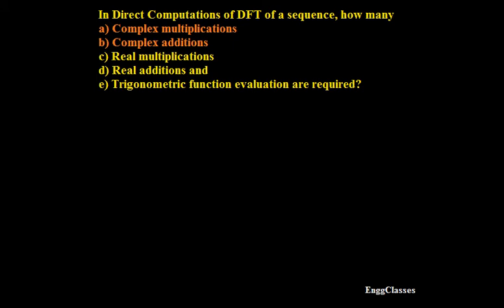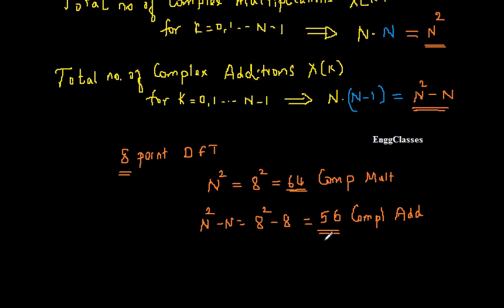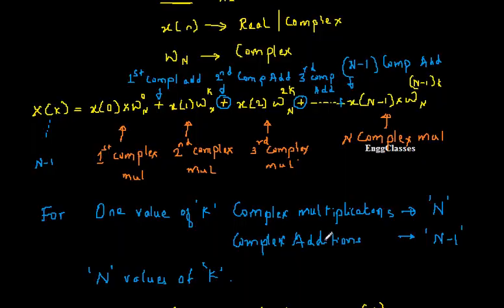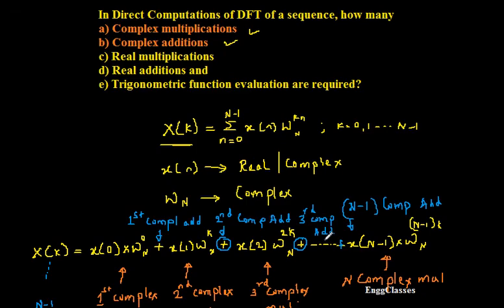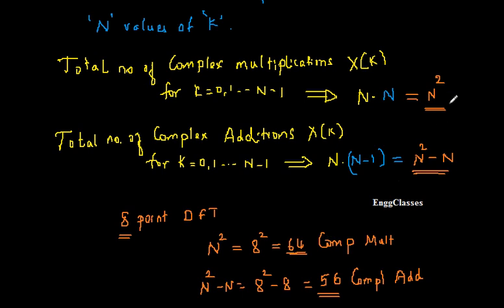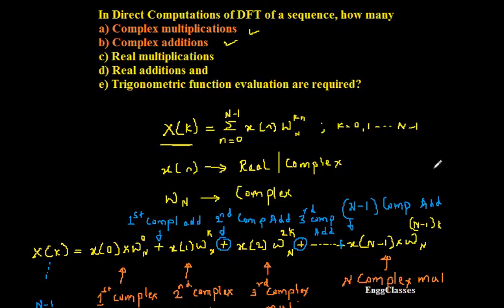Direct Computations of DFT ( Part 1)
In Direct Computations of DFT, how many
a) Complex Multiplications
b) Complex Additions
c) Real Multiplications
d) Real Additions and
e) Trigonometric Functions evaluations are required?
has been explained in detail.